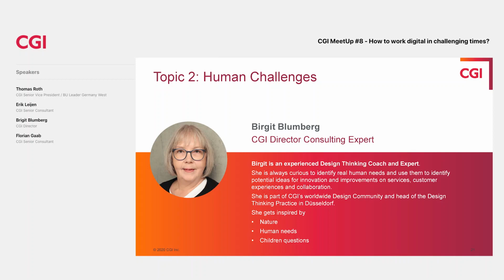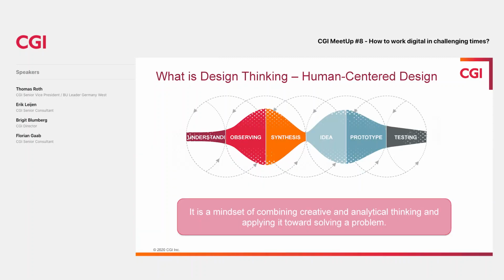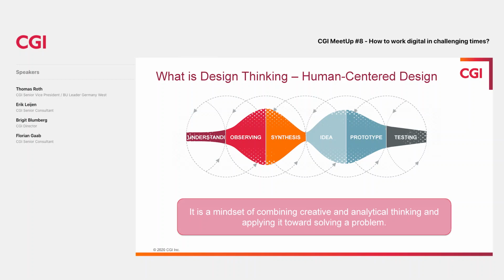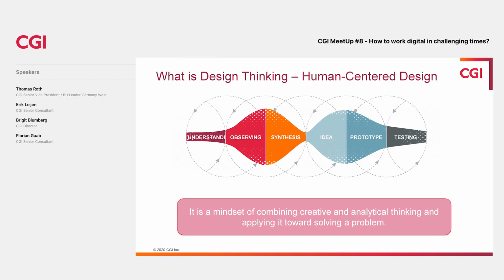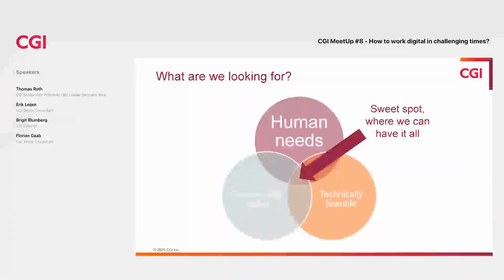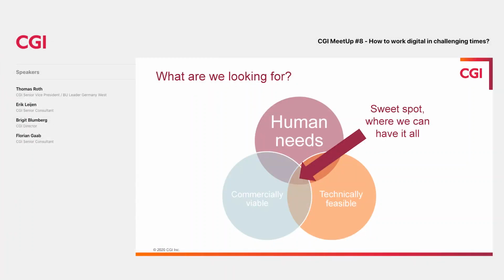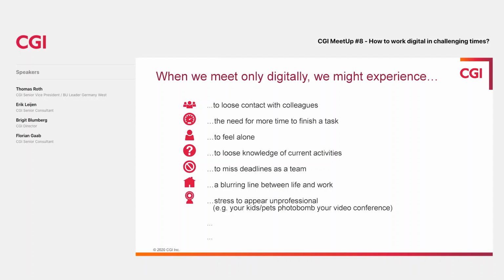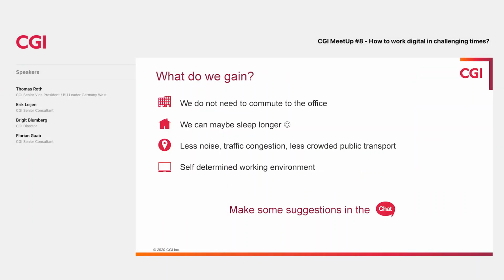CGI Meetup "How to work digital in challenging times" - Human Challenges Part 1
Birgit Blumberg, Director Consulting bei CGI Deutschland, erläutert Ihnen, welche menschlichen Herausforderungen sich für Sie in der neuen digitalen Arbeitswelt stellen, wie sich die Arbeit verändert und wie Menschen reagieren, wenn sie nur noch remote zusammen arbeiten.